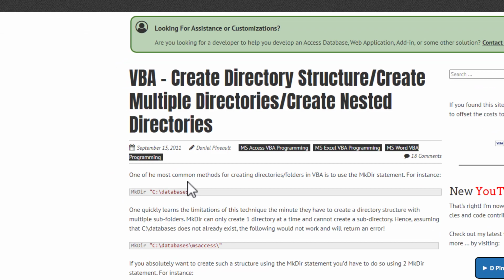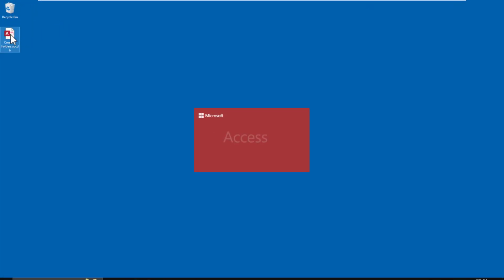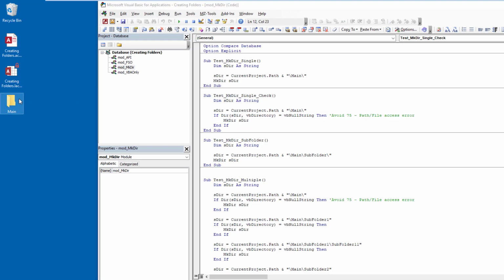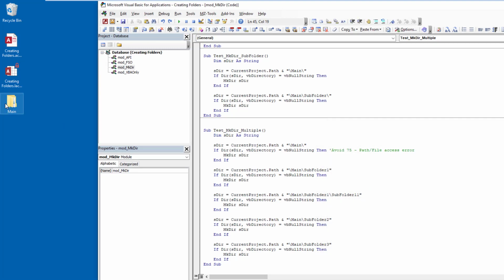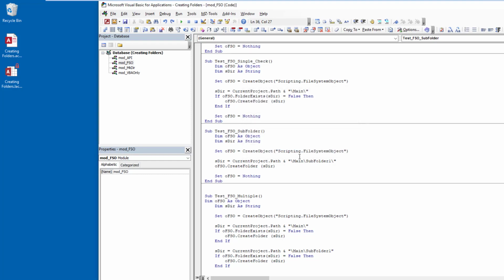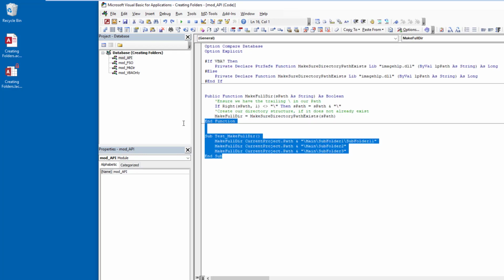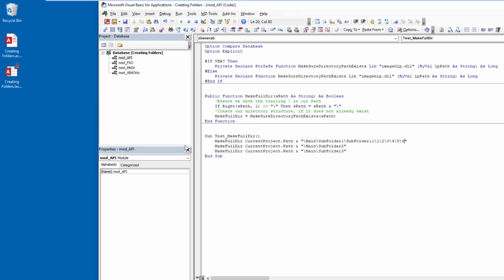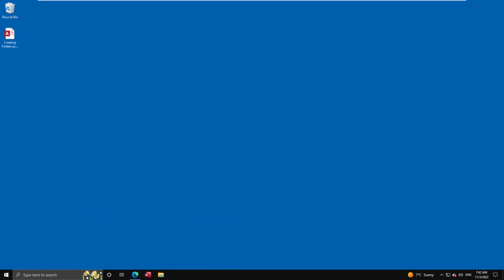VBA - Creating Directories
Exploring 4 different ways you can create a single directory or nested directory structures in VBA applications (Access, Excel, Outlook, PowerPoint, Word, ...) using:
     • MkDir
     • File System Object (FSO)
     • MakeSureDirectoryPathExists API
     • Custom VBA Sub

Table of Contents:
     00:00 - Opening
     00:13 - Introduction
     02:22 - MkDir
     05:19 - FSO
     07:23 - API - MakeSureDirectoryPathExists
     09:09 - Pure VBA Solution
     10:31 - Ending Remarks